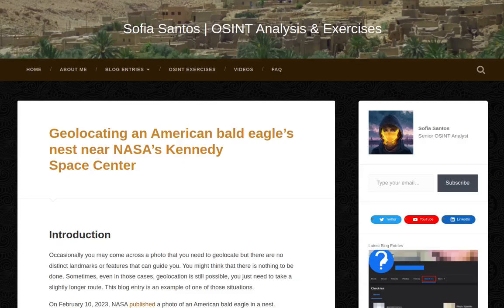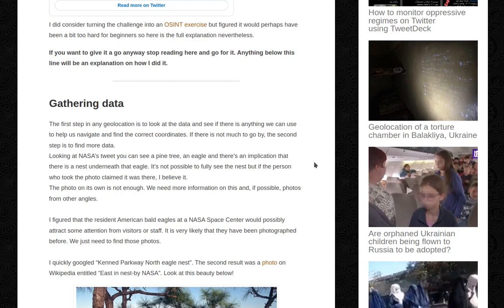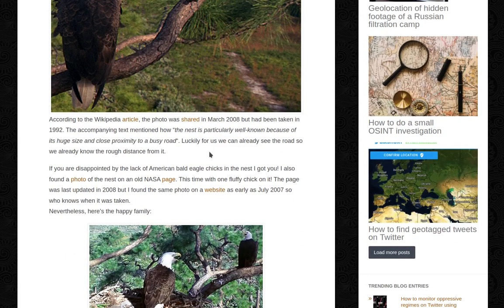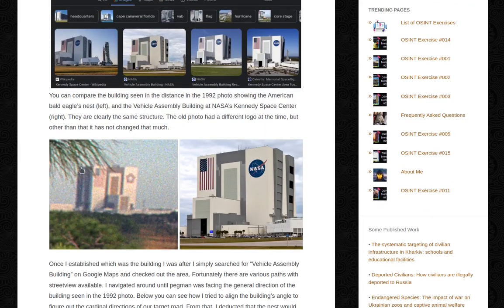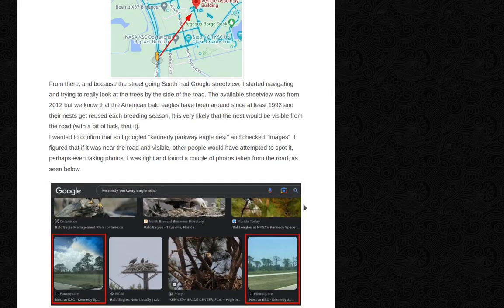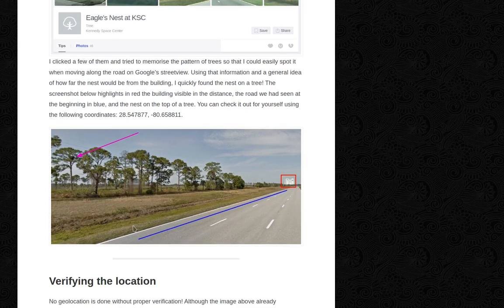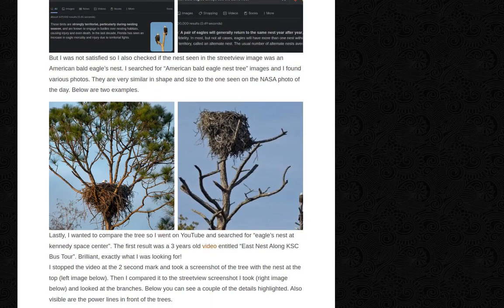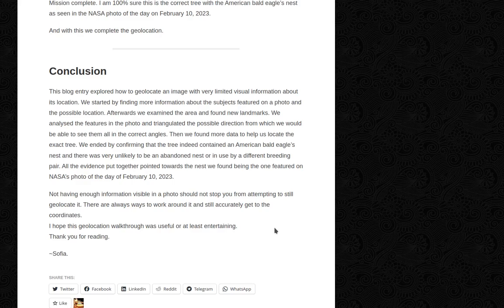Geolocating an American bald eagle's nest near NASA's Kennedy Space Center | OSINT & GEOINT Tutorial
🎥 Video version of my blog entry titled "Geolocating an American bald eagle's nest near NASA's Kennedy Space Center ", published on gralhix.com on 11 February 2023.

📖 In this video you can follow along as I show you how I geolocated NASA's photo of the day on 10 February 2023, showing an American bald eagle on a nest at the top of a tree.
Sometimes you dont't need that much to be able to geolocate an image.

~Sofia.